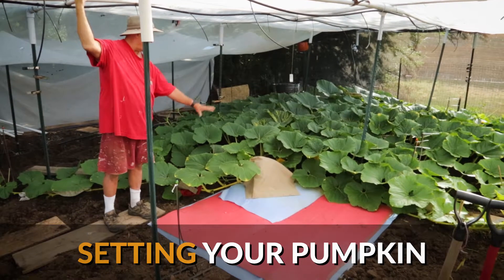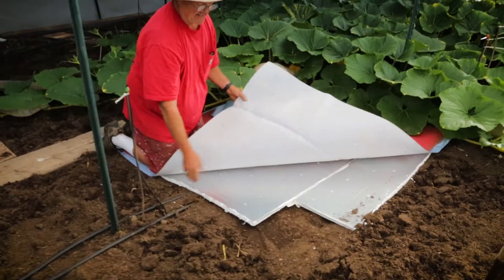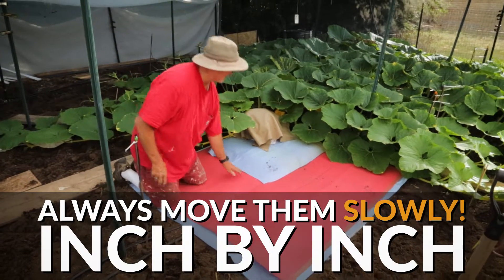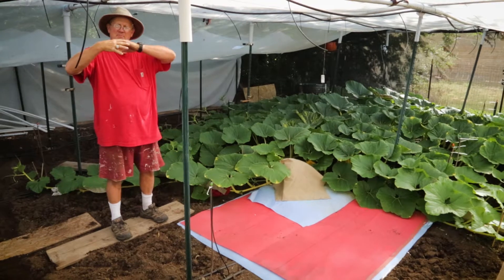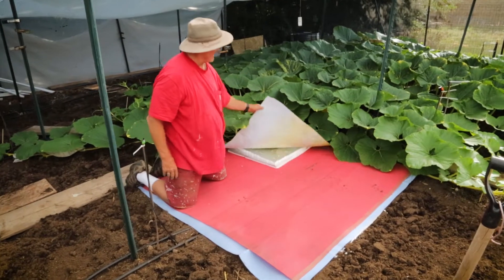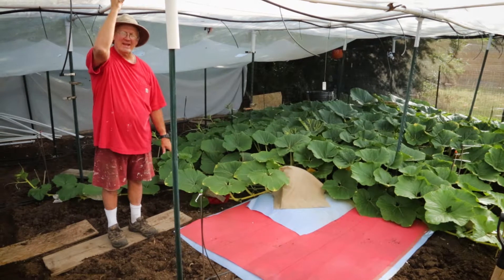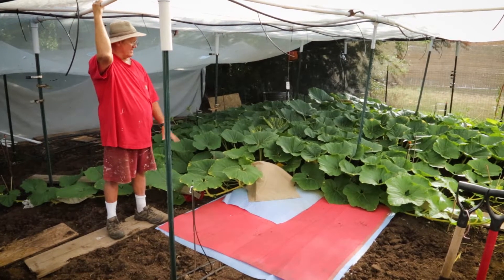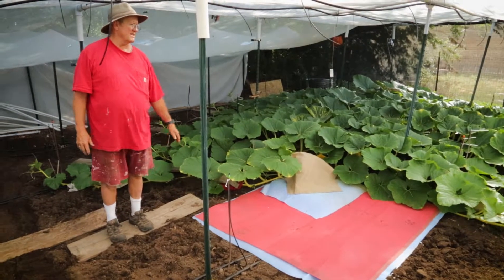Setting Your Giant Pumpkin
After pollinating it's important to get your pumpkin set properly with room for maximum growth.  Setting your pumpkin involves 1) separation from soil, 2) water drainage, and 3) reducing friction.  See our video on the "S" curve for more prep on setting your giant pumpkin.